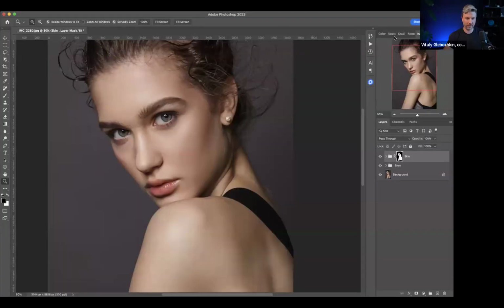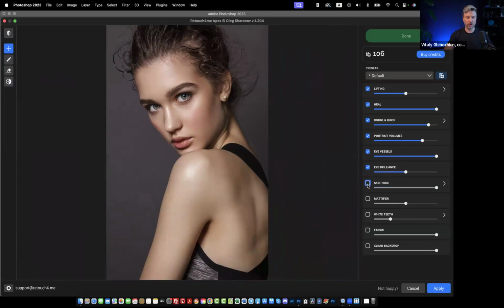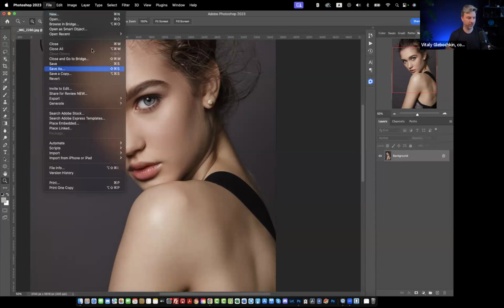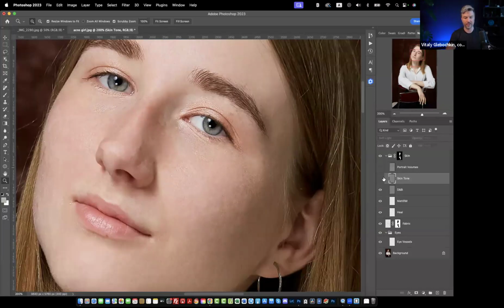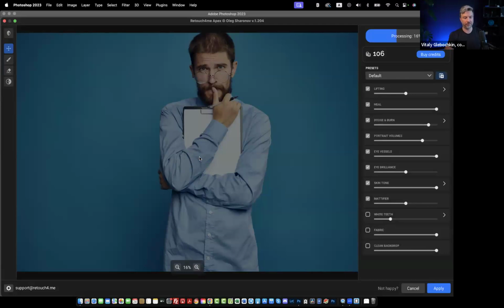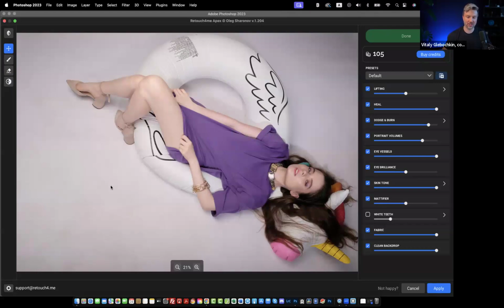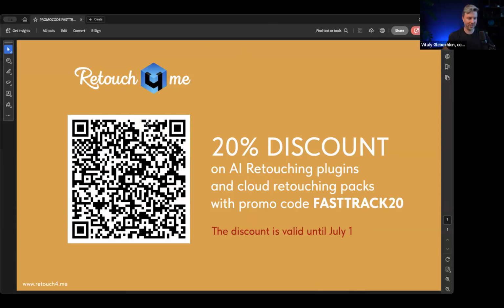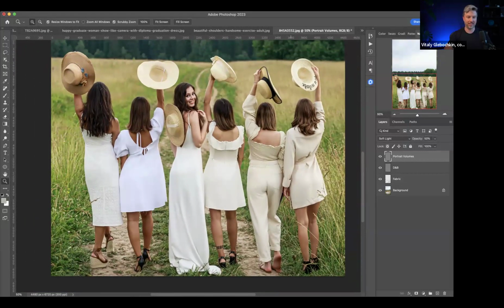Fast Track to AI Retouching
Speaker: Vitaly Glebochkin
Photographer, Co-founder of Retouch4me
Hey everyone!

In this webinar you will know:
- How to Start Retouching. Even with Zero Experience.
- Must-Have Tools for Everyday Work. Discover which Retouch4me plugins save the most time.
- Natural-Looking Retouching: Quality Without Compromise. Pro tips to customize AI edits and avoid the "overprocessed" look.